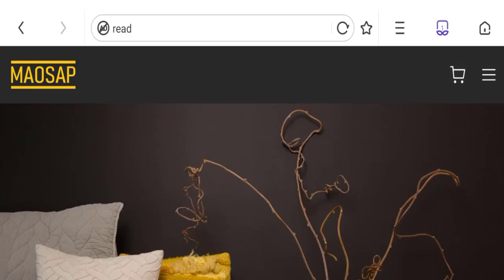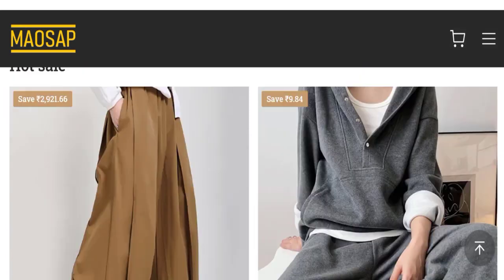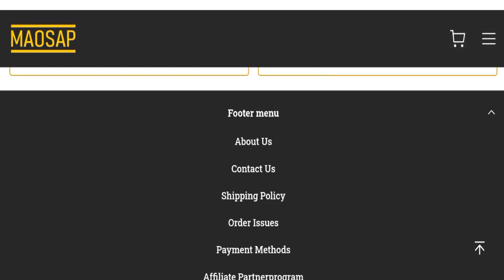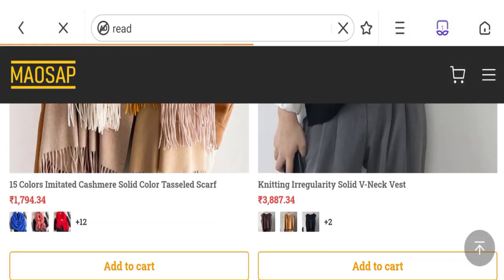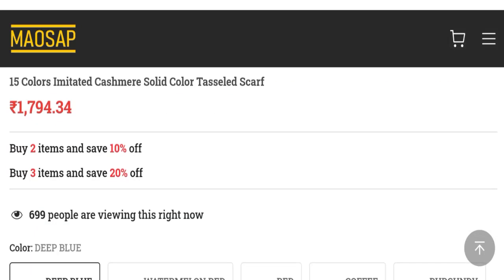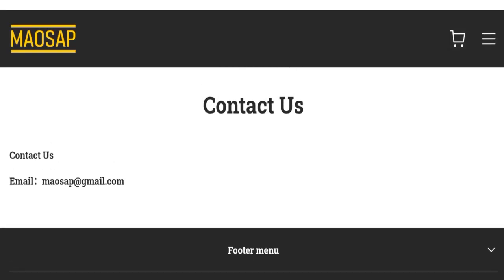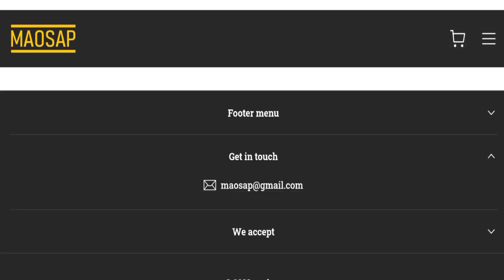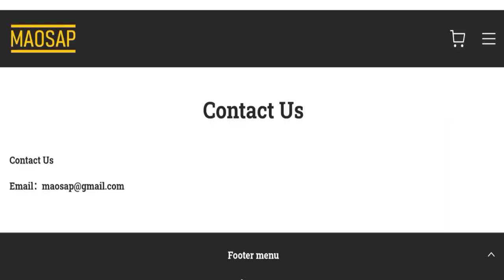Maosap Reviews (Fab 2023) Check This Site Legit Or Scam? Watch Here! | Good Genuine Reviews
Do you want to know about Maosap Reviews? Watch this video till end because in this video you will get to know about the legitimacy of the site.

1. How to Refund on PayPal? Step-By-Step Guide on the Refund Policy

2. How to get a refund for a fraudulent credit card transaction

3. How to check whether a product is genuine or not?